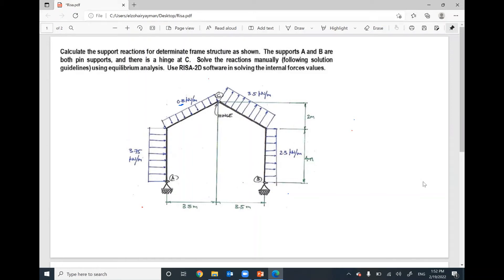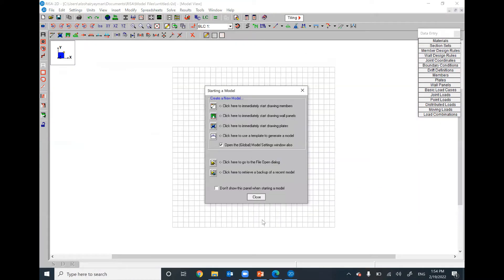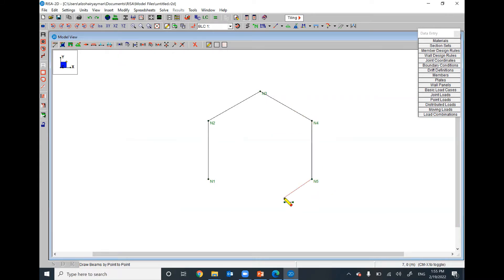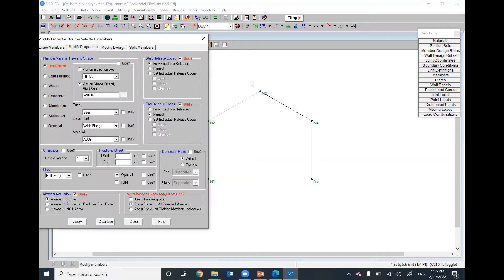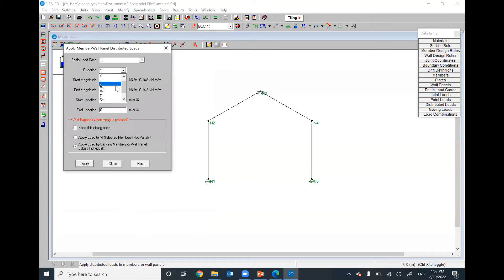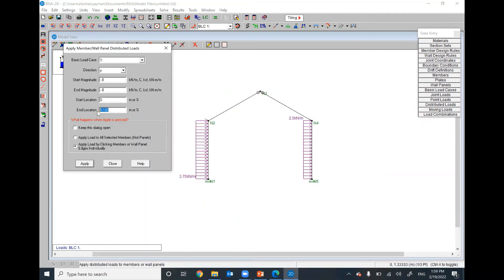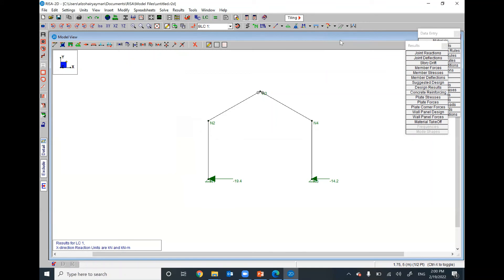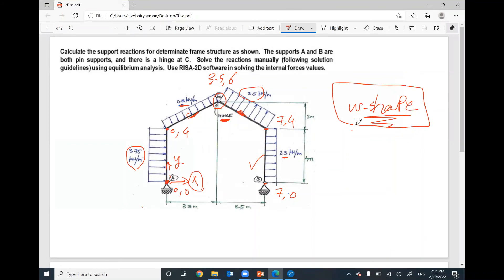Analysis of warehouse frames due to wind loads.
How to analyze frames with pin connections due to wind loads using RISA 2D.